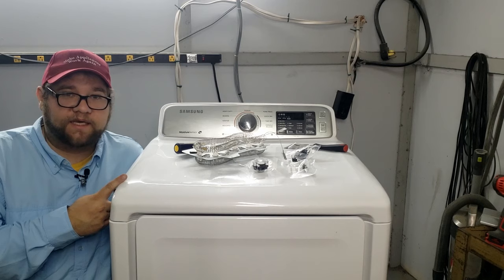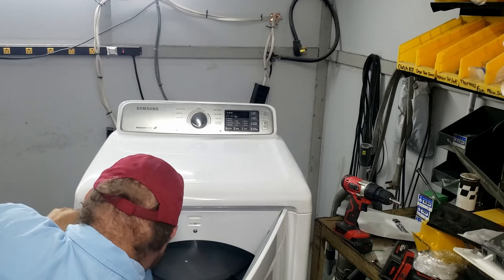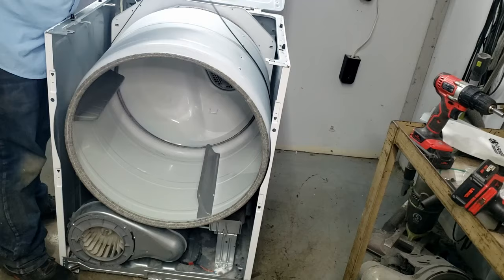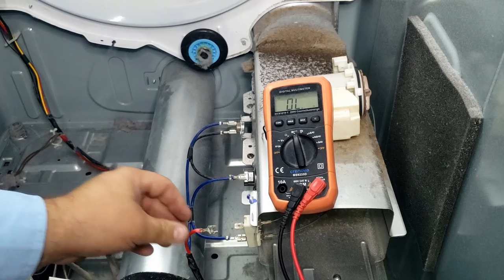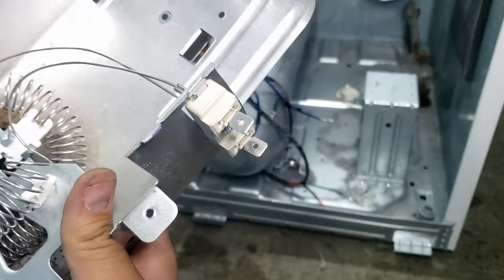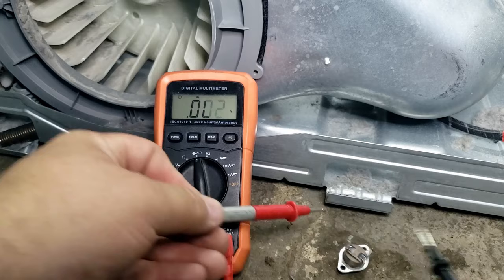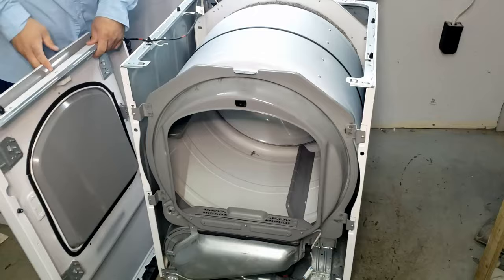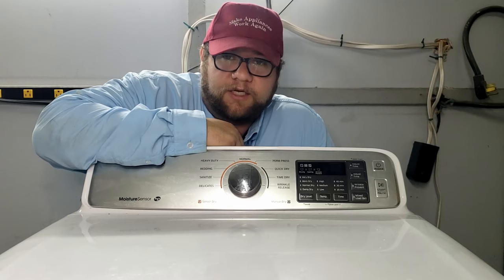Samsung Dryer Heating Element Replacement - How to Fix a Samsung Dryer Not Heating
Samsung Washer & Dryers are now America's most popular laundry system. However, any tech will tell you that the dryers like to fail with issues like they won't run or heat.

Fortunately, the repairs are pretty cheap, but require a bit of know-how and a few parts. I hope this video explains in a reasonable way how to diagnose and fix most common issues with a Samsung console-top dryer. For frontload dryers, the course of tests and events is going to be extremely similar other than how to remove the interface/front from a frontload dryer.

Your Dryer may have broken down due to a dirty/restricted vent - clean the entire system with my Appliance Cleaning Kit!